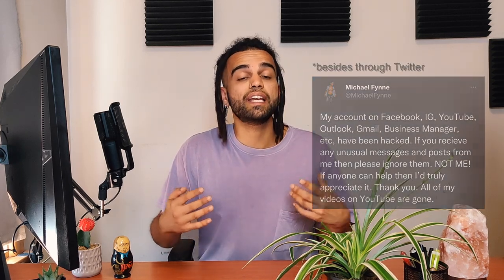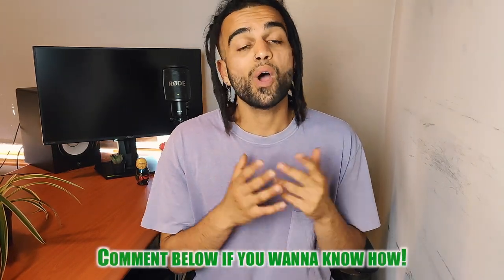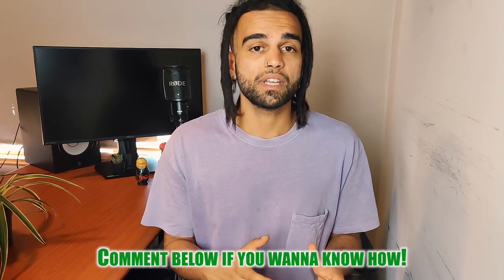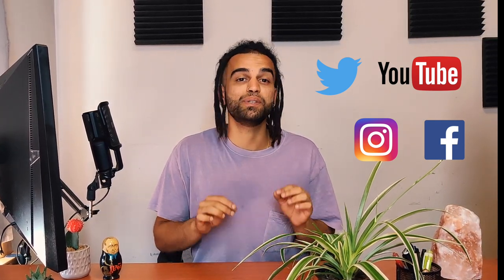How to Keep Your Social Media Platforms Secure (The V Log #2)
I'm sure lately a lot of you have been seeing friends and other random pages (on Instagram especially) being hacked or compromised, usually by some crypto or financial scam. I decided to make a video showing a few small steps you can take to seriously increase your social media security. I also highlight why this is so crucial for independent artists to keep their Facebook, IG, Twitter and other platforms locked down.

Of course there's lots of other ways you can secure your social media platform, but I believe these are the ones that are often overlooked.

Thank you for tuning into the second episode, I look forward to reading the feedback :)